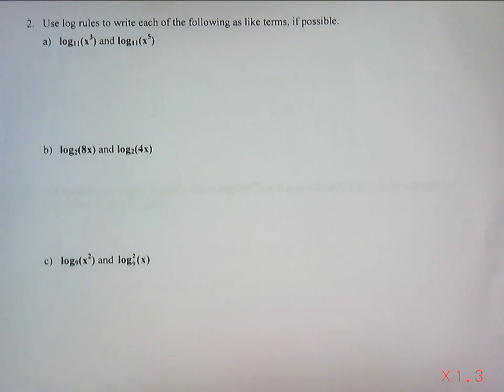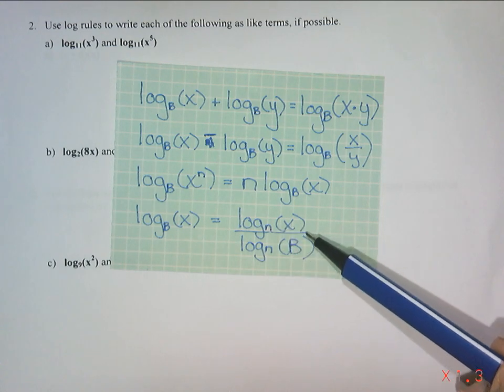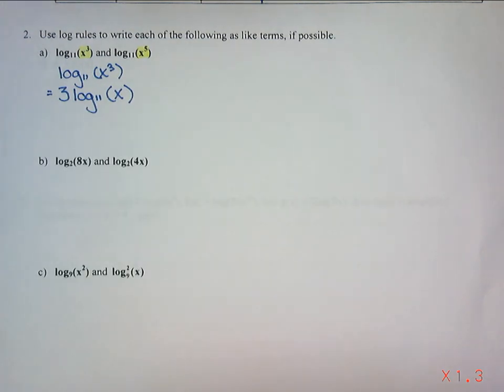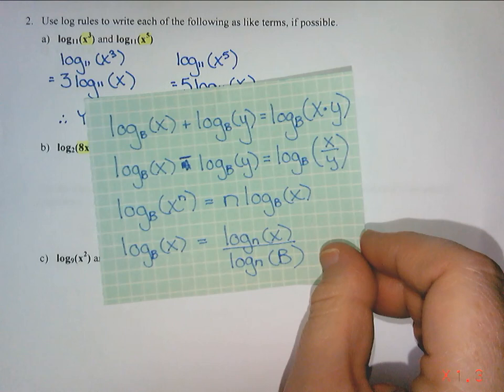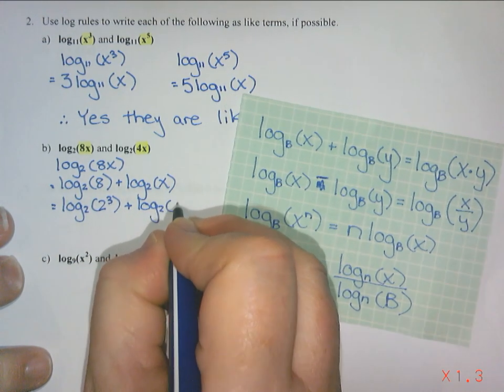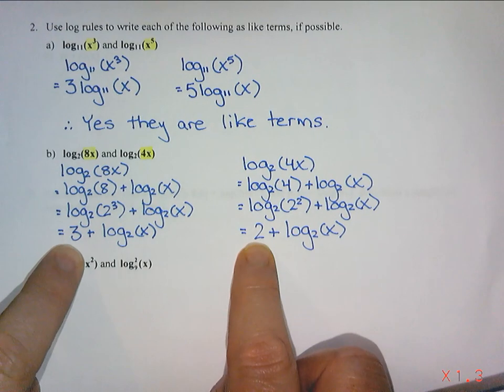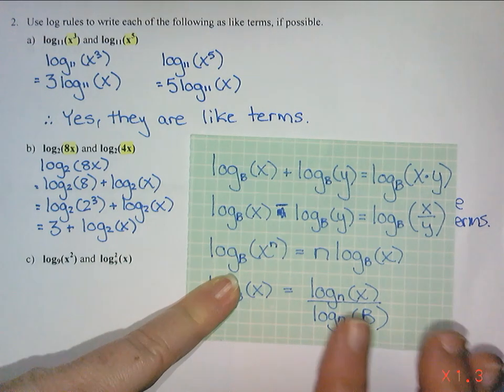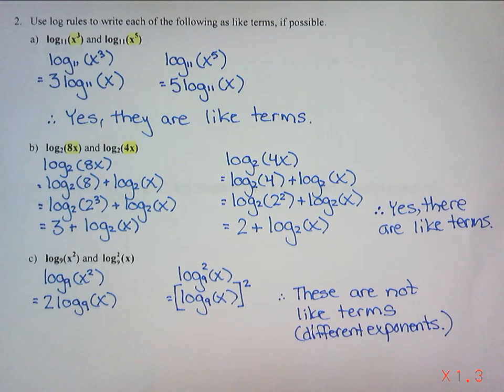Operations with Log Functions Part 2